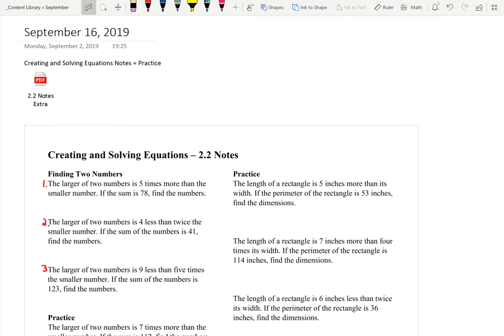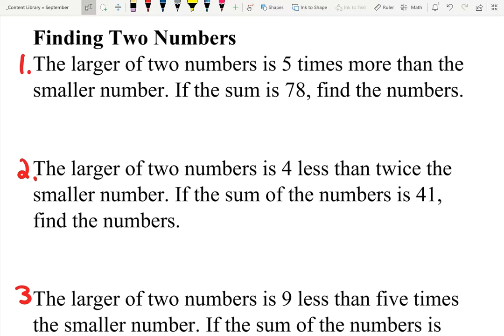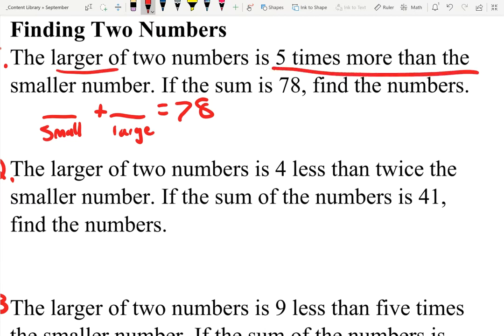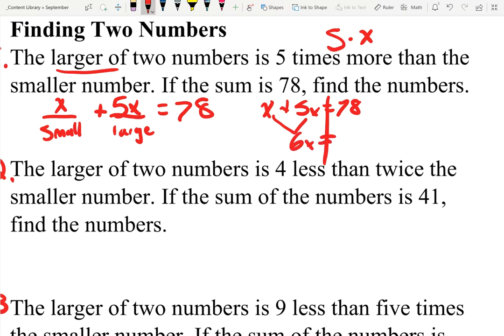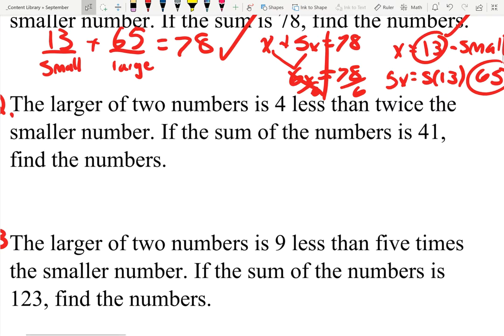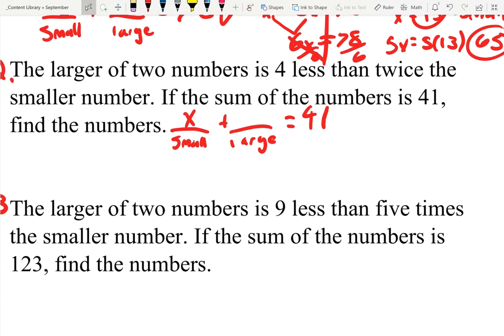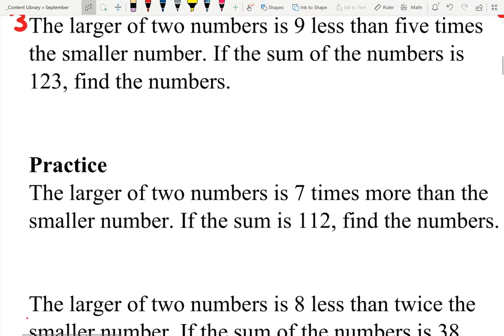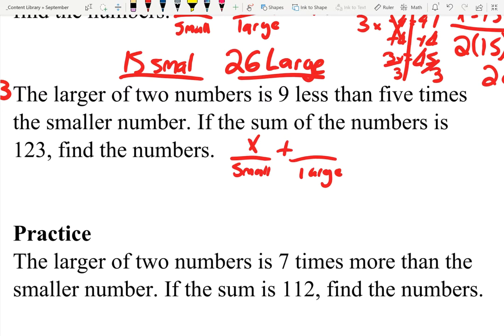Algebra 1 Section 2.2 - Finding Two Numbers (Small and Large)